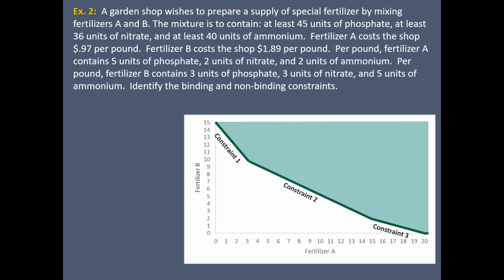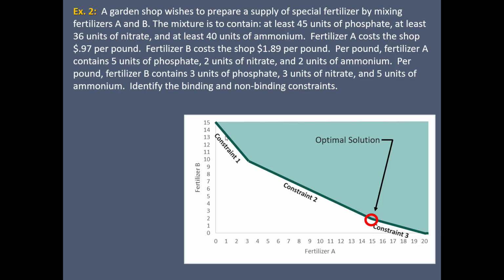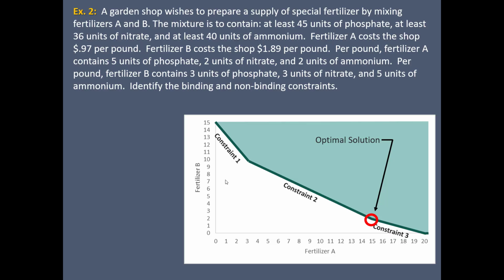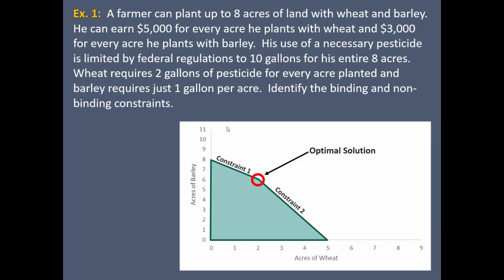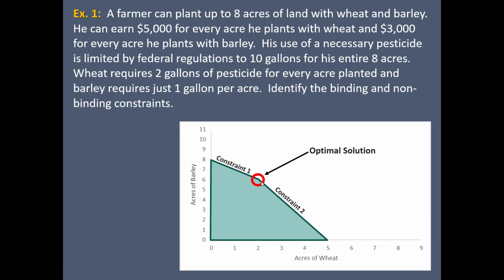3 2 Binding vs Non Binding constraints